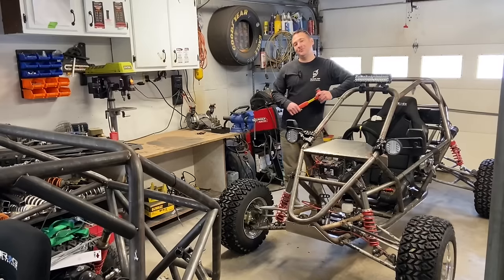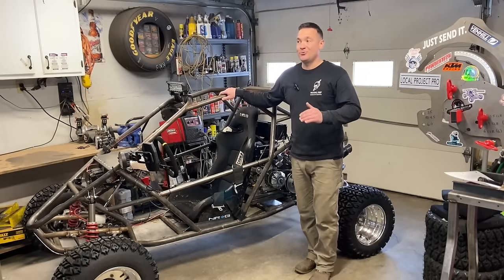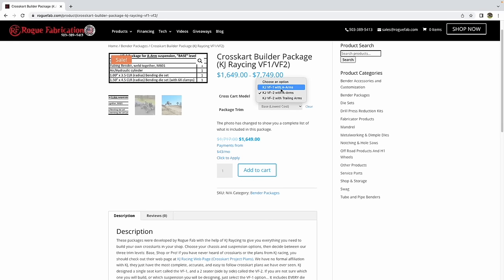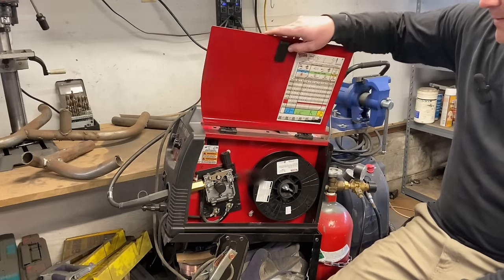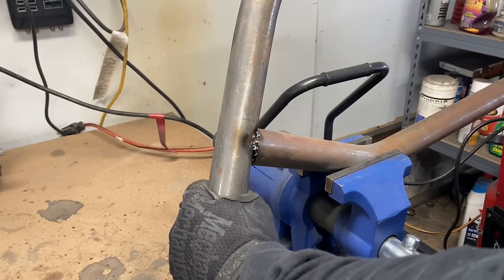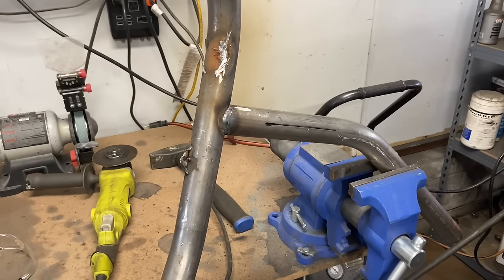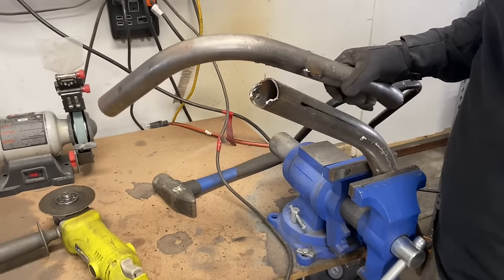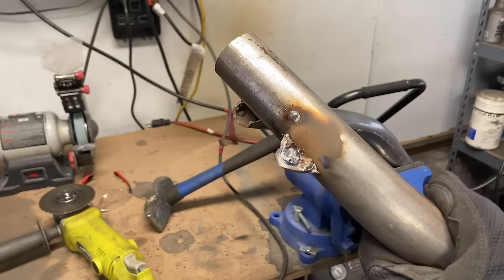How to Get Started in Fabrication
Hey Fans,
    I get a lot of comments from people saying they wish they could weld or they don't know how to bend tubing or they don't know what the correct tools needed are, or just generally want to build but don't know where to start. This is exactly what I did when I started fabricating to get the confidence to build a complete machine, I hope it works for you too.  If you are a professional welder please skip the welding advice portion of the video.

-Kyle